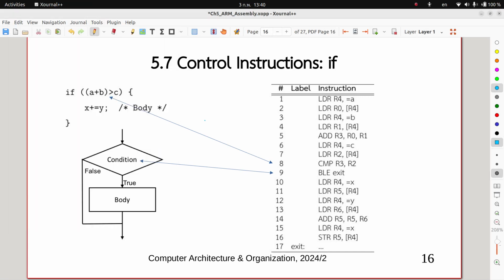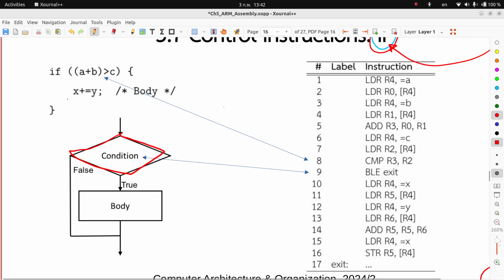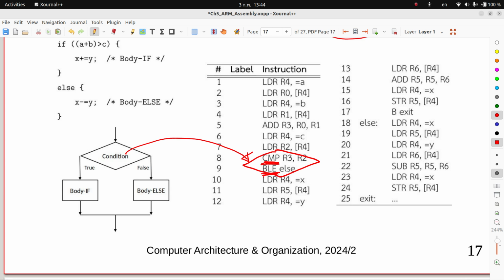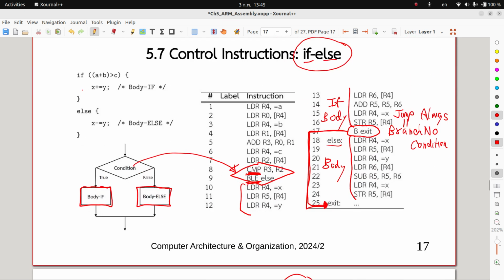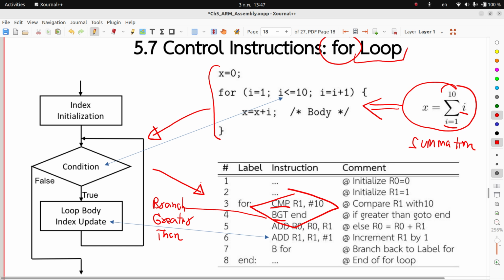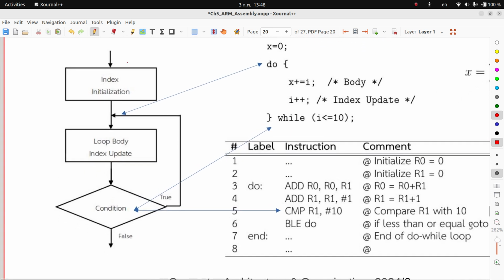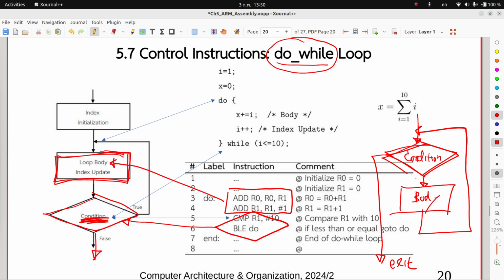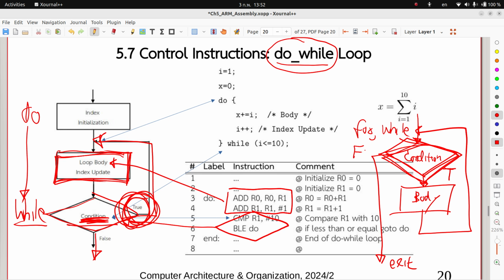Control Instructions Overview